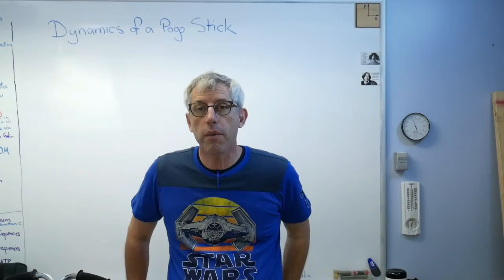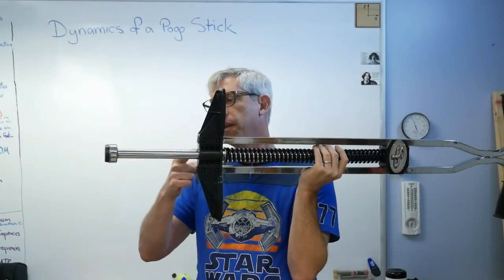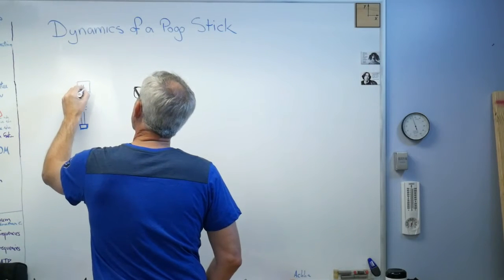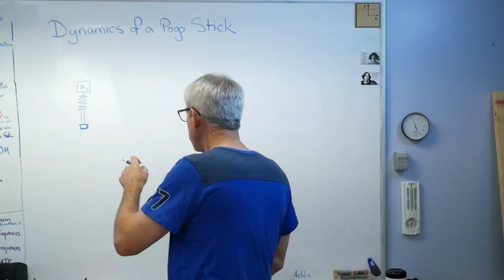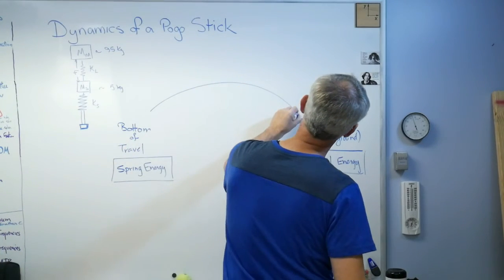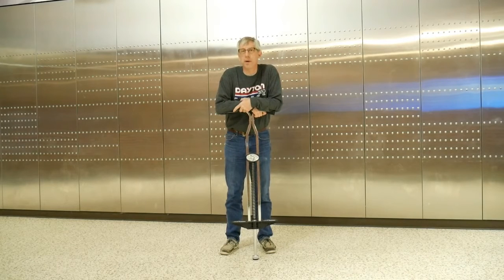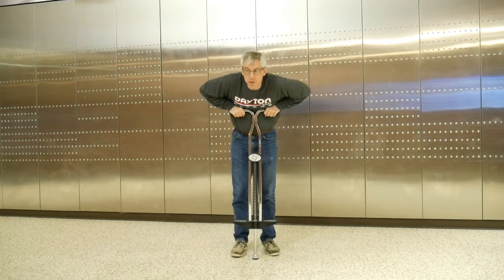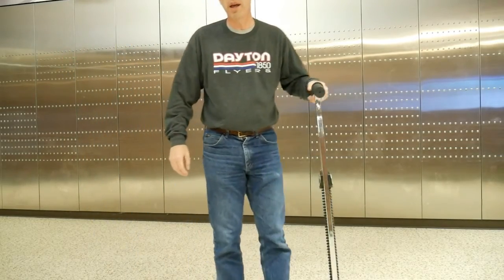Dynamics of a Pogo Stick - Brain Waves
The dynamics of a pogo stick seem intuitive, but there is more going on than you might think.  I describe the basics and then hop on my pogo stick to show you.